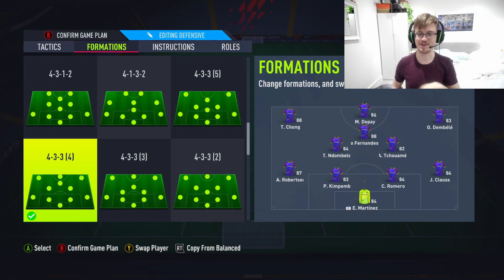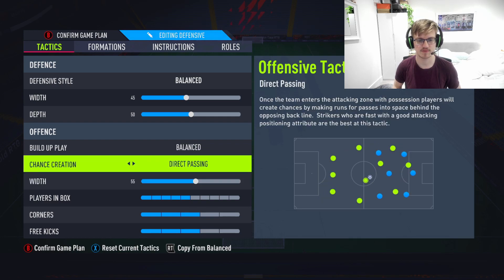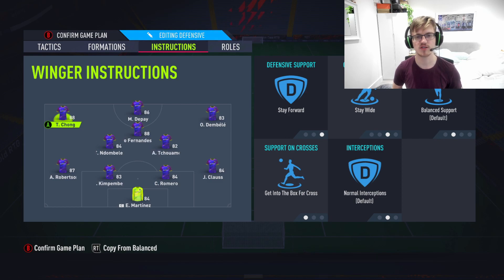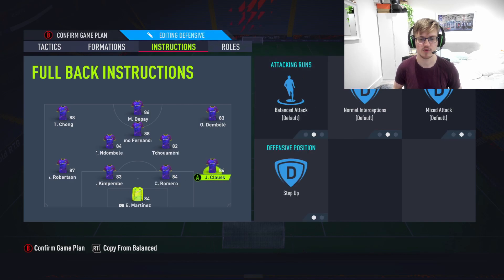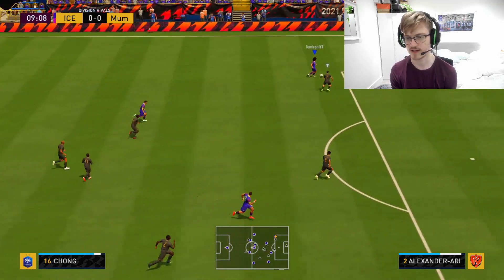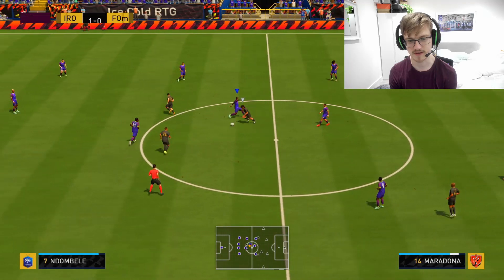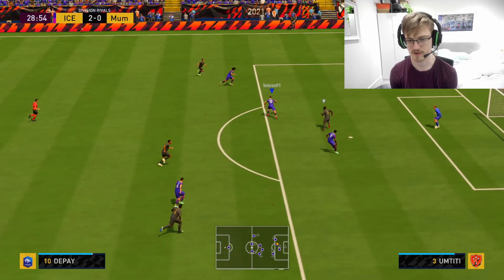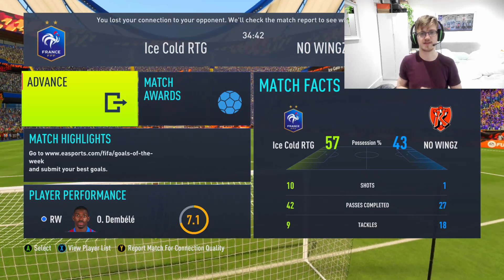MOST INSANE COUNTER ATTACKING TACTIC! - 433(4) CUSTOM TACTICS AND INSTRUCTIONS FIFA22 ULTIMATE TEAM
If you are STRUGGLING to create chances then make sure to use THESE TACTICS to WIN MORE GAMES on FIFA 22 Ultimate Team/FUT 22. These are the best tactics currently available at the start of this game and hopefully you guys can let me know down below what you think of the FIFA22 game so far!

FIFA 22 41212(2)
FIFA 22 4411
FIFA 22 433
FIFA 22 433(2)
FIFA 22 433(3)
FIFA 22 433(4)
FIFA 22 433(5)
FIFA 22 41212
FIFA 22 442
FIFA 22 442(2)
FIFA 22 4231
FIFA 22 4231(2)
FIFA 22 451
FIFA 22 352
FIFA 22 3412
FIFA 22 343
FIFA 22 4312
FIFA 22 4321
FIFA 22 4141
FIFA 22 532
FIFA 22 541
FIFA 22 5212
FIFA 22 81+
FIFA 22 Rank 1
FIFA 22 Rank 1 Tactics
FIFA 22 Rank 1 Custom Tactics
FIFA 22 Best Formations

Video: MOST INSANE COUNTER ATTACKING TACTIC! - 433(4) CUSTOM TACTICS AND INSTRUCTIONS FIFA22 ULTIMATE TEAM